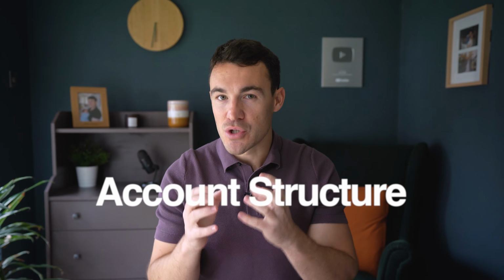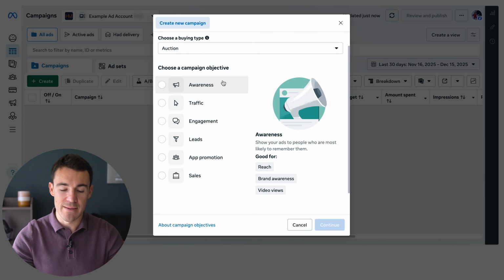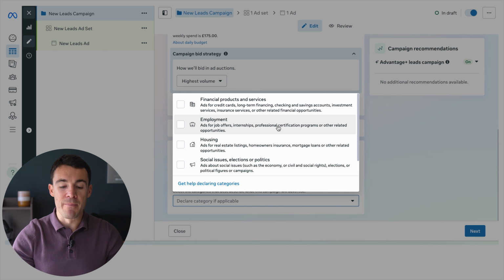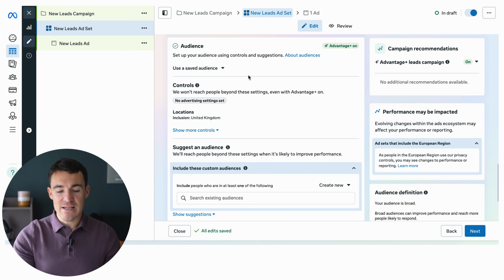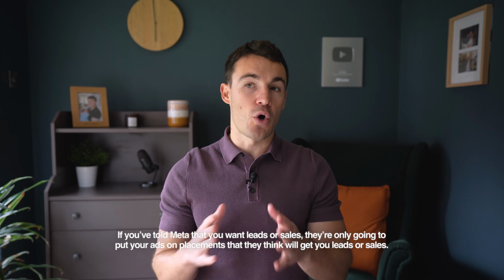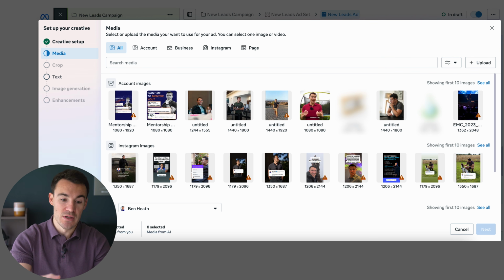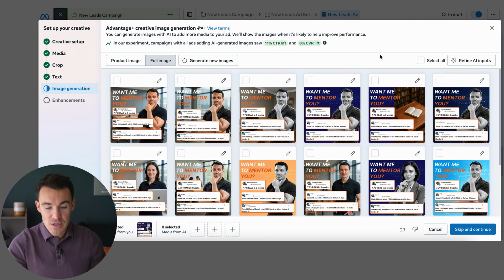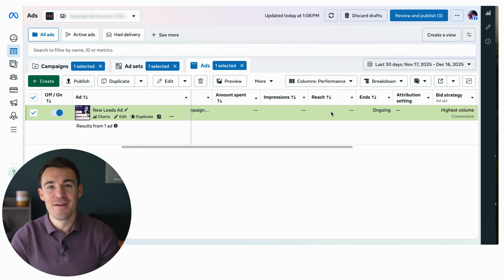The BEST Facebook Ads Tutorial For Beginners in 2026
In this video I show you how to create and run Facebook ads from scratch. This Facebook ads tutorial is perfect for beginners. Once you have watched it, you'll be able to run Facebook ad and Instagram ad campaigns.

👉 Check out my brand NEW Meta Ads course & community with weekly live Q&As with me

CHAPTERS:
00:00 Facebook Ads Tutorial Overview
00:33 Meta Business Manager Setup
06:45 Ads Manager & Account Structure
08:11 Choosing Campaign Objectives & Budget
19:50 Ad Set Targeting, Tracking & Placements
39:36 Creating & Publishing Your Ads